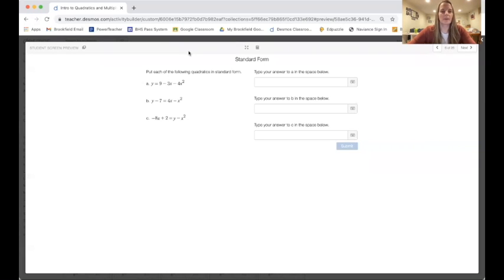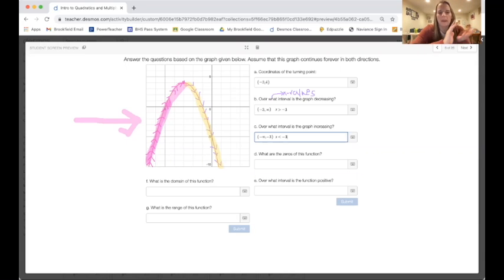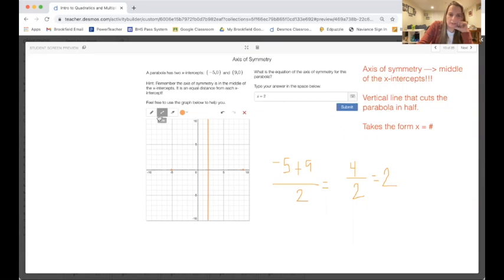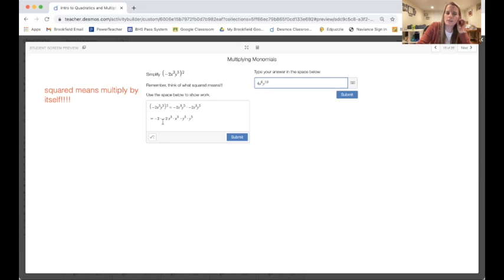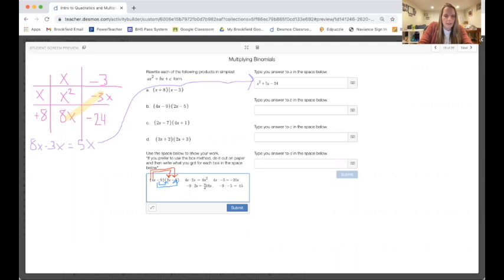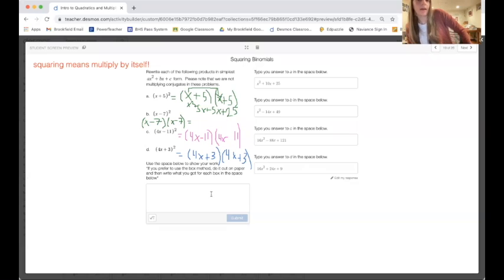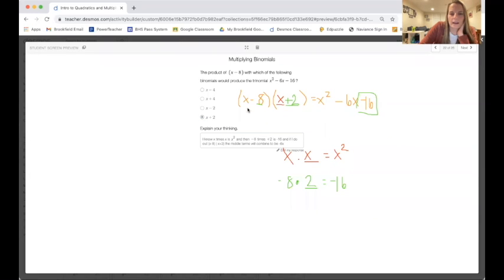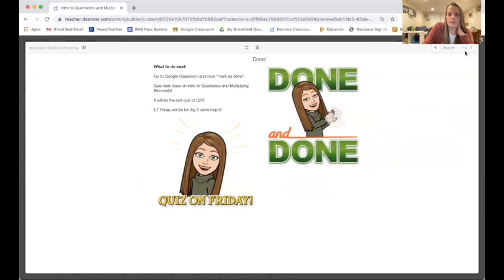Answer Key Desmos Intro to Quadratics and Multiplying Binomials Practice